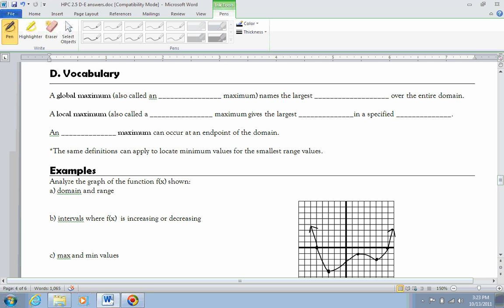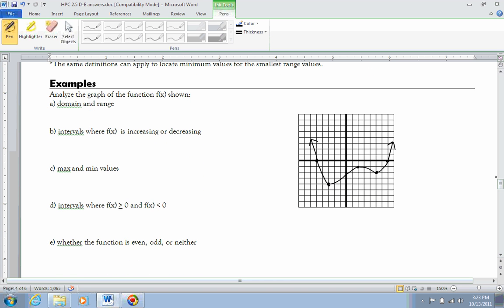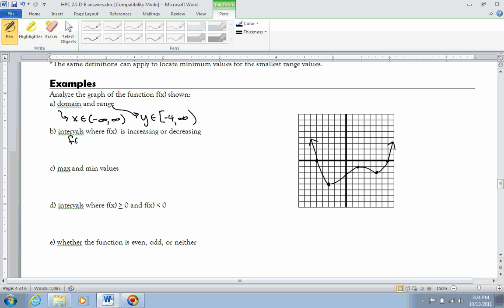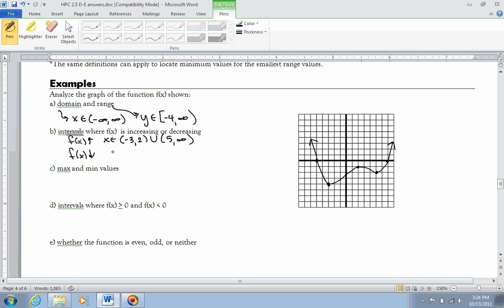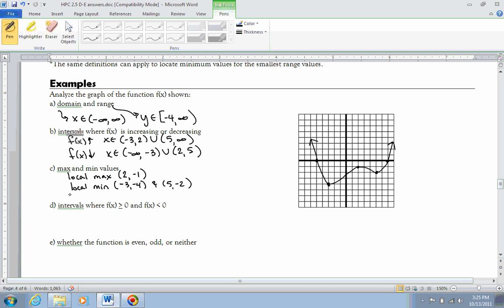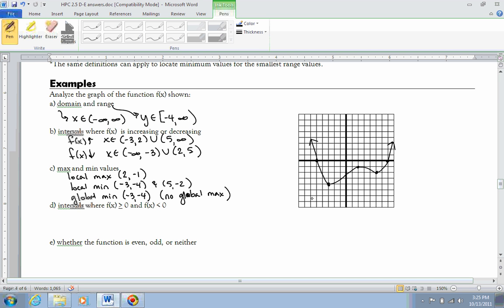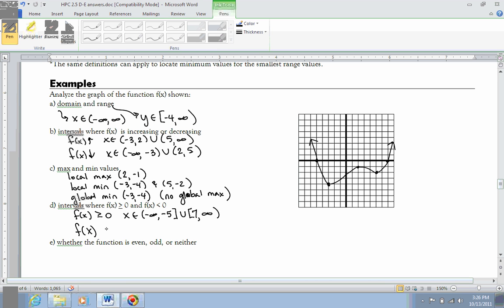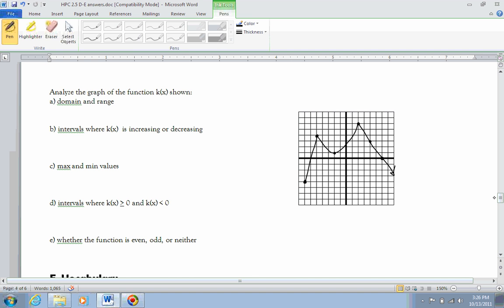HPC 2 5D2011